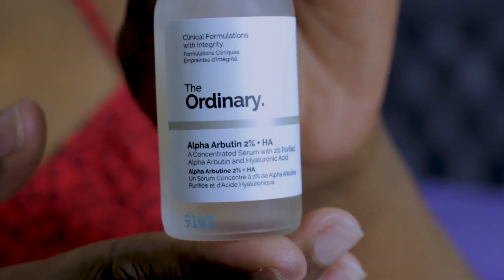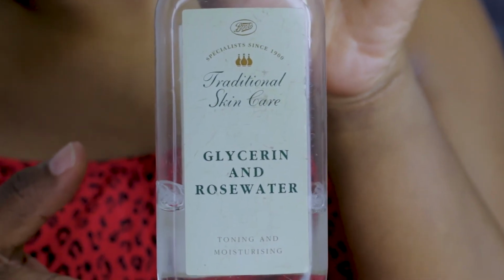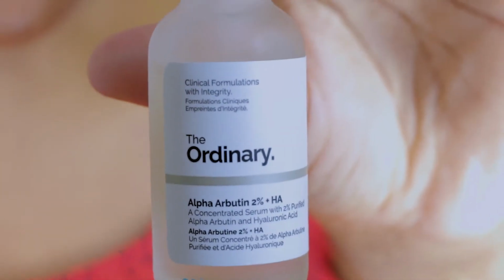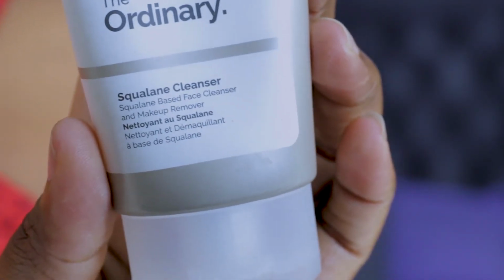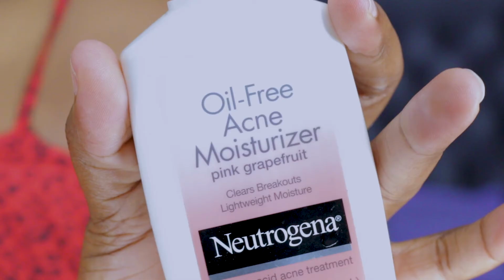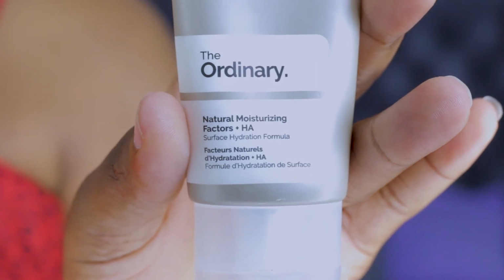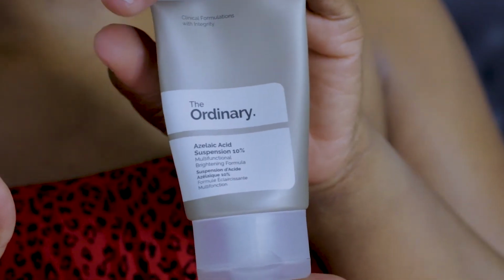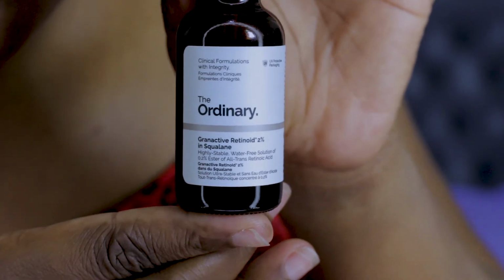The ORDINARY Skincare Routine For Pigmentation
The Ordinary is an amazing range of products, I did a pigmentation routine for anyone who has no idea what product combination to buy from The Ordinary.

PS: Sunscreen was left out of this tutorial as the main focus was what ordinary products to use for AM and PM..xx

PPS: Also be careful with Acids around your eyes, make sure it's not too much or too close to your eyes, so it doesn’t lead to irritation.

PRODUCTS USED:
The Ordinary Squalane Cleanser
Alpha Arbutin 2% + HA
Ascorbyl Tetraisopalmitate Solution 20% in Vitamin F
Azelaic Acid Suspension 10%
Granactic Retinoid 2% In Squalane
Boots Glycerin and Rose Water
Natural Moisturizing Factors + HA
Hyaluronic Acid 2% + B5
Neutrogena Oil Free Acne Moisturizer